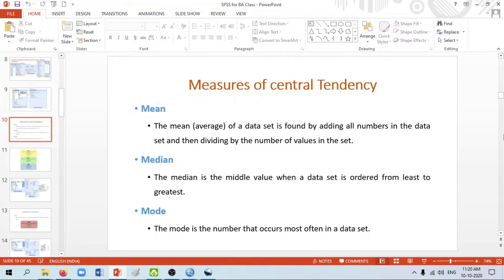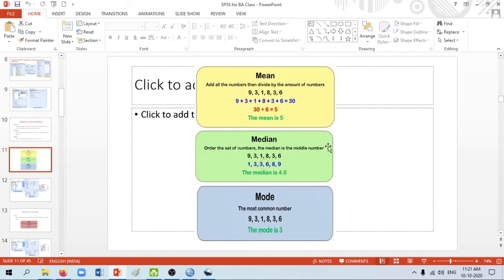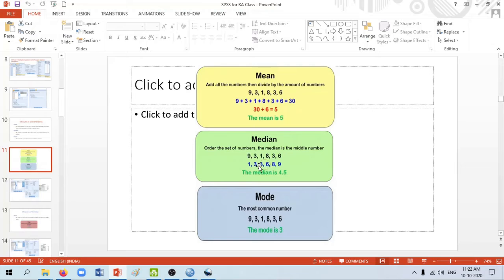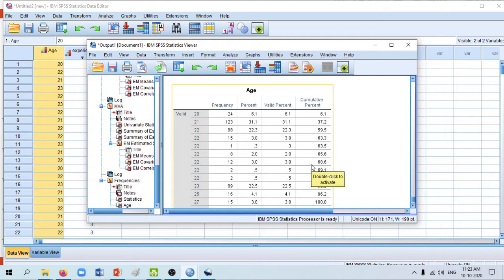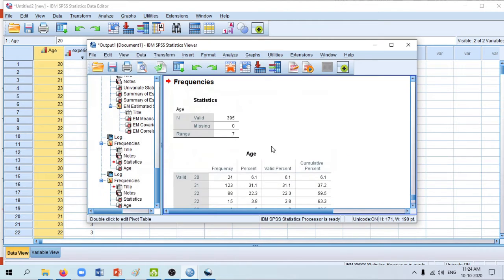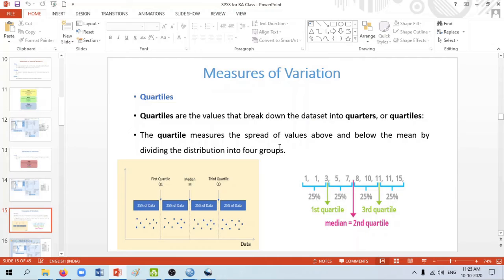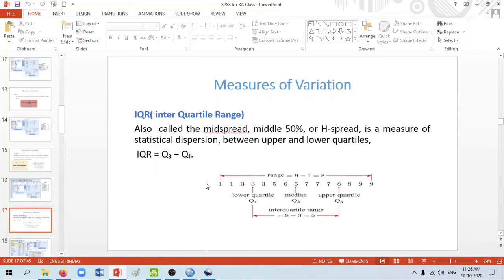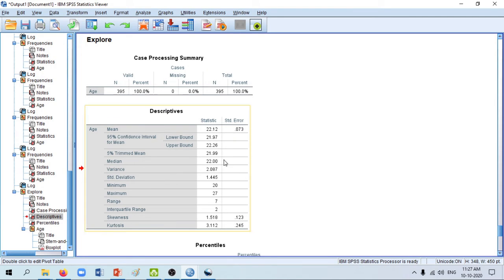Descriptive Statistics using SPSS (Mean, Median, Mode, Variance, SD, Range, Inter quartile Range)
Descriptive Statistics using SPSS (Mean, Median, Mode, Variance, Standard Deviation, Range, Inter quartile Range)